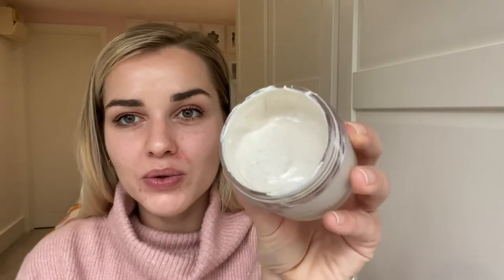REVIEW: Temple Spa THE POWER BREAKFAST Cleansing Face Scrub & Mask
Check out beauty Youtuber Yasmin from Peels Masks and Scrubs as she shows us her favourite THE POWER BREAKFAST Cleansing Face Mask & Scrub. Full of nutritious ingredients that exfoliate, refresh and polish the skin to perfection.